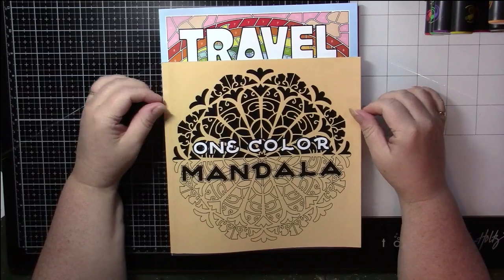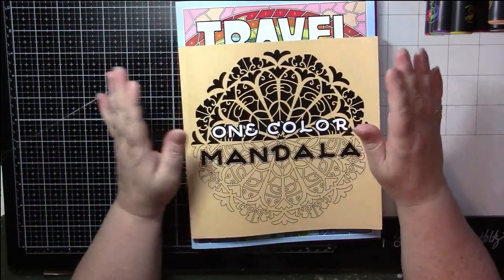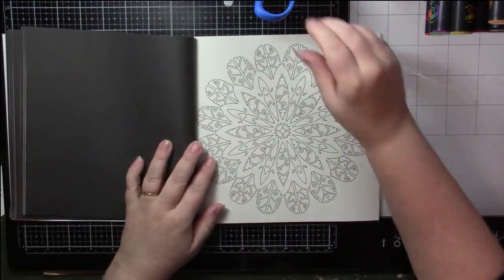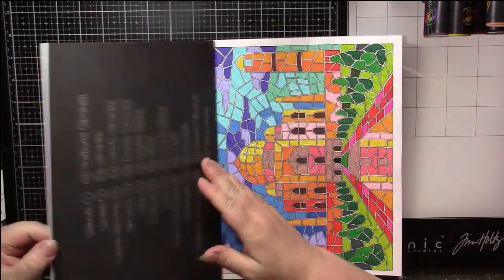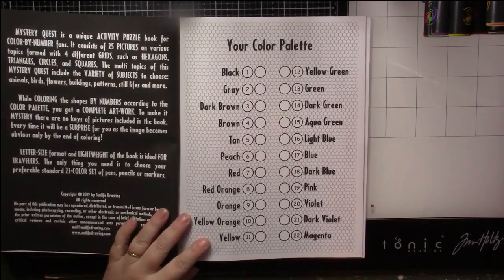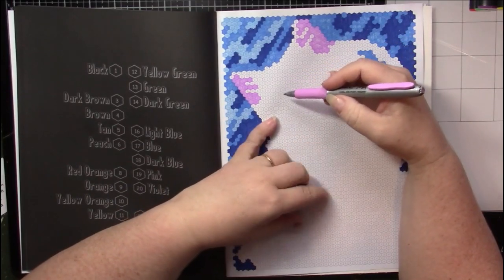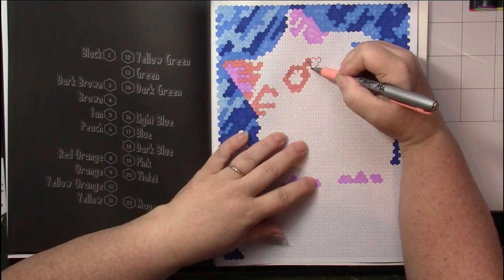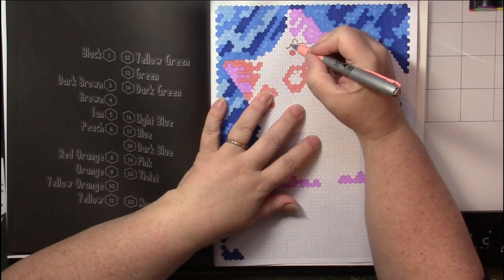Colour & Chat Sunlife Drawing Color by Number Books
Bic Market Set
One Color Mandala by Sunlife Drawing
Travel Mosaic by Sunlife Drawing
Mystery Quest by Sunlife Drawing

My Wish List

Pen Yen
The Canadian shop for Japanese Stationery